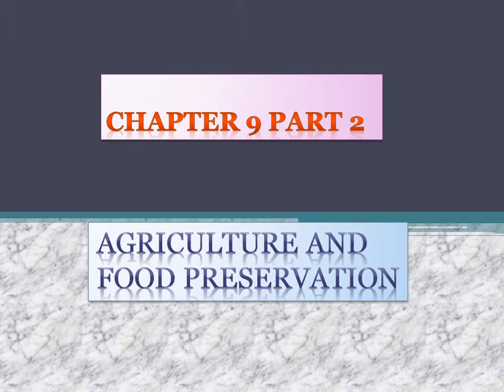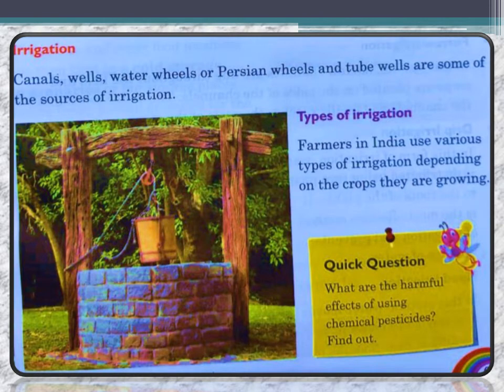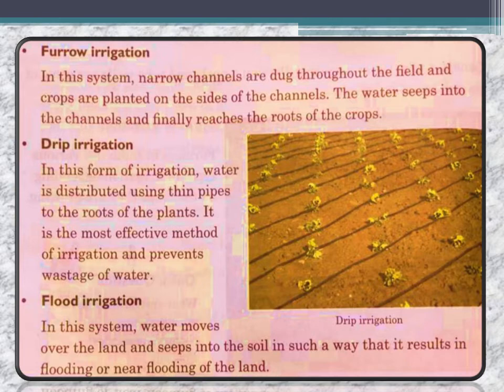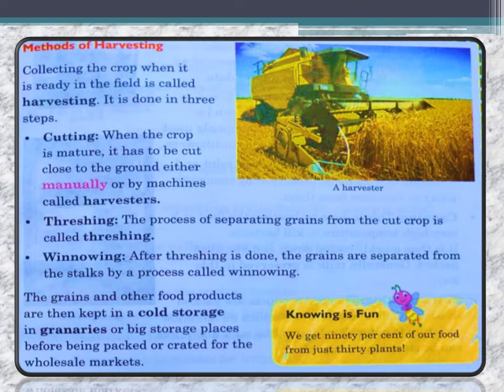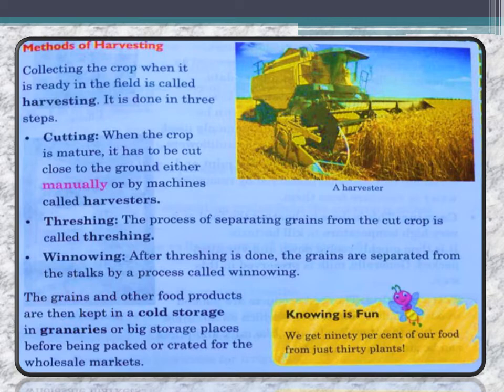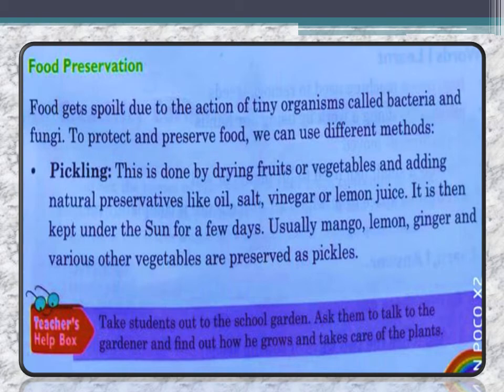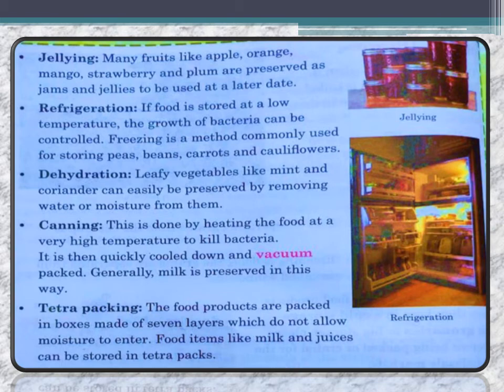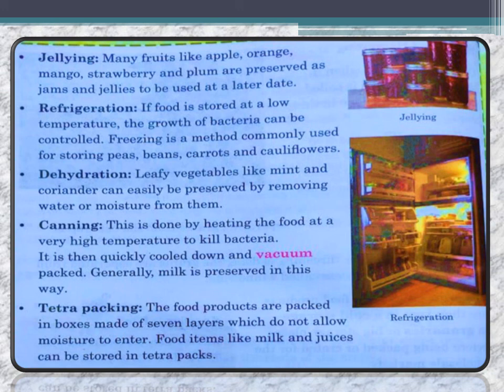Class 5 EVS Ch 9 Part 2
Agriculture and food preservation